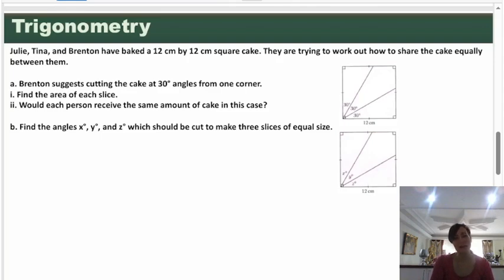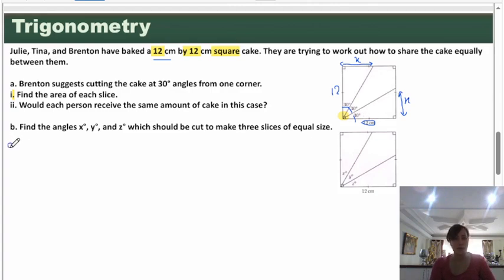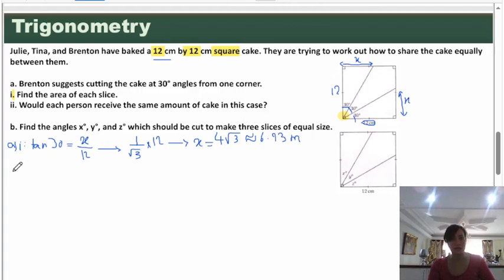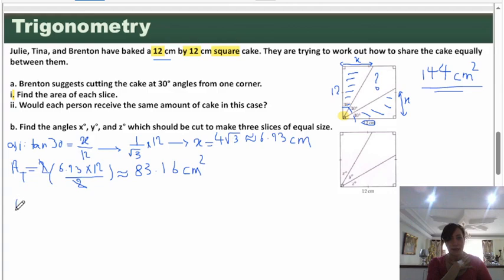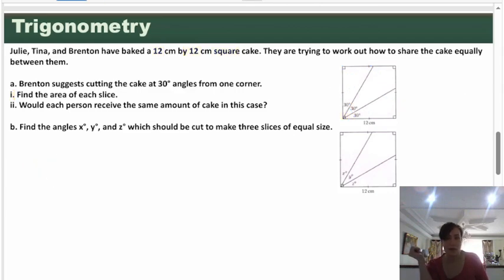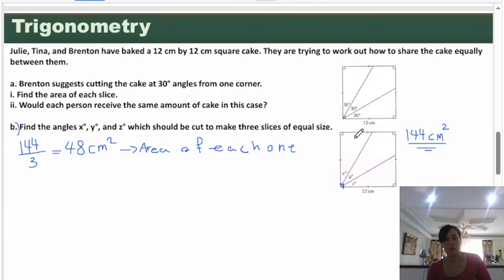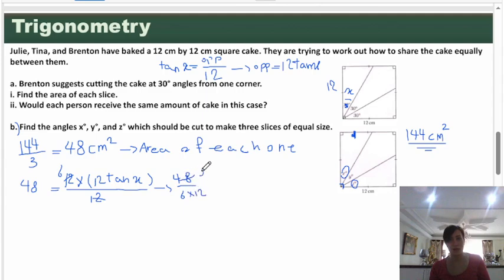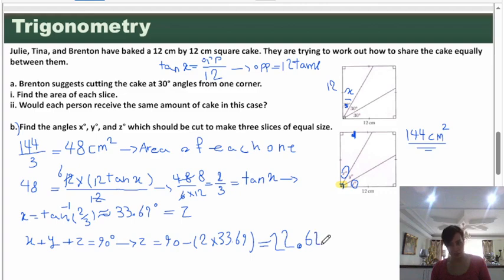Could you share the cake equally (IB Math Trigonometry)?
sine and cosine
9th grade